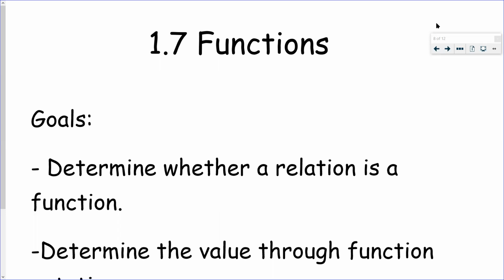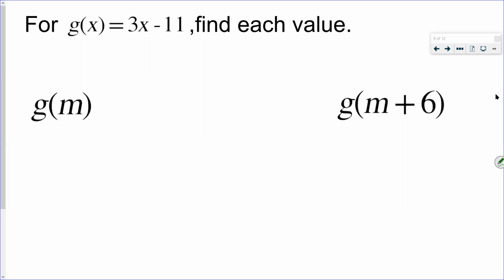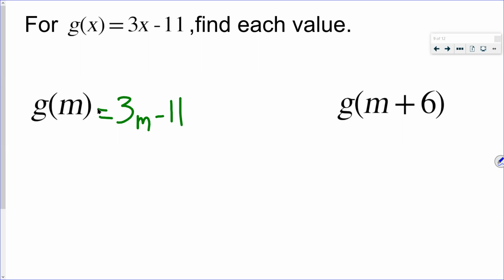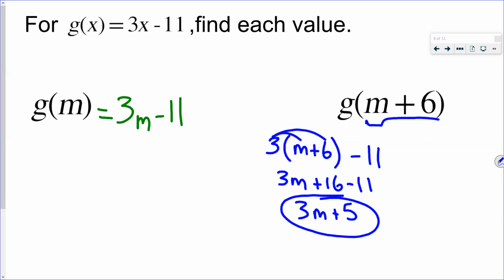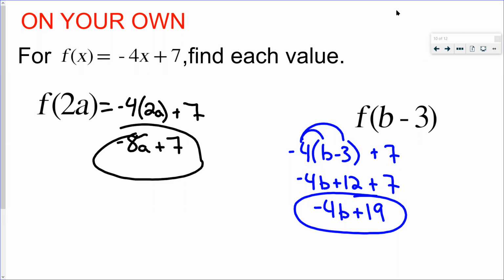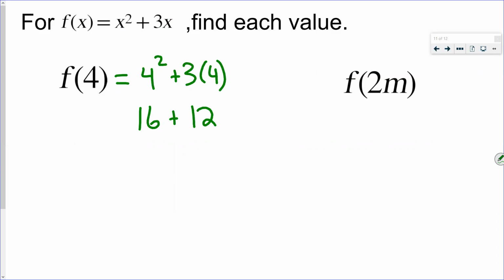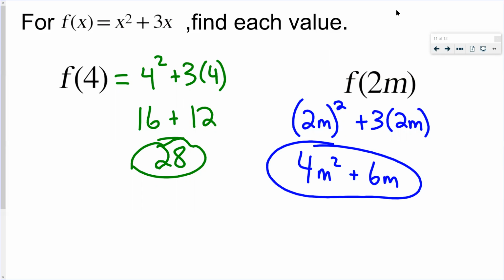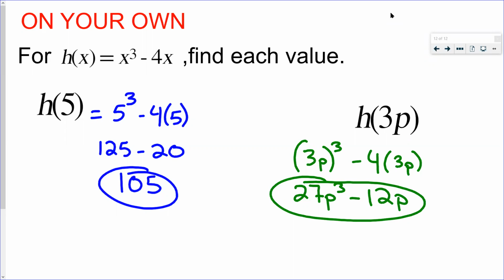1 7 Functions Pt B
In this video we will expand our knowledge of function notation.